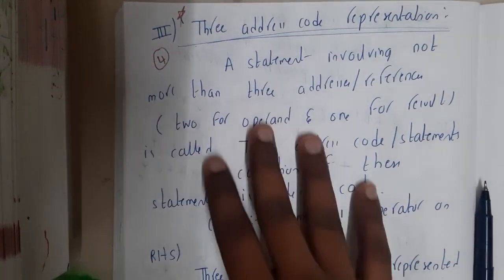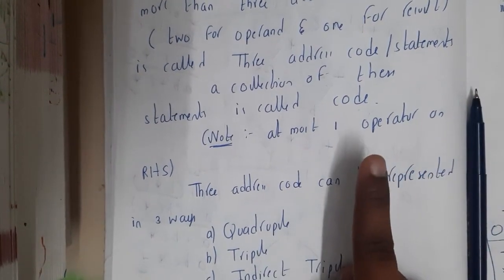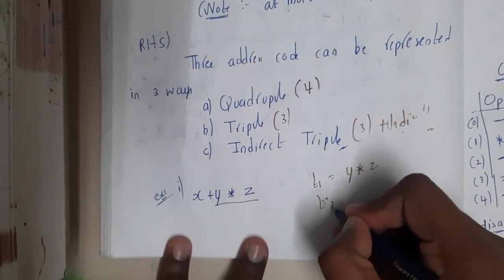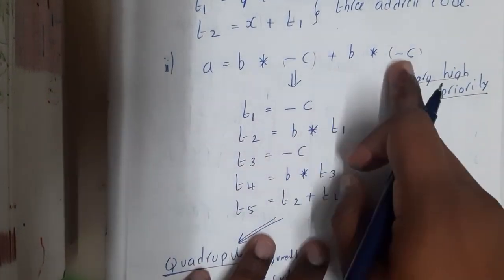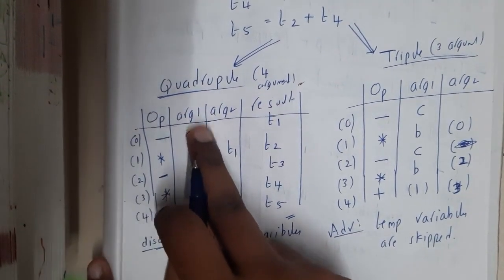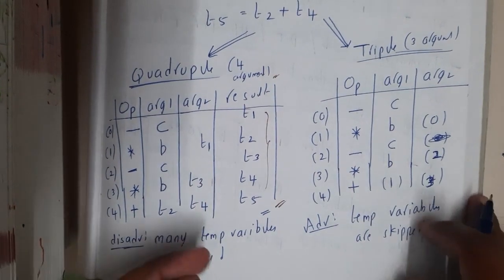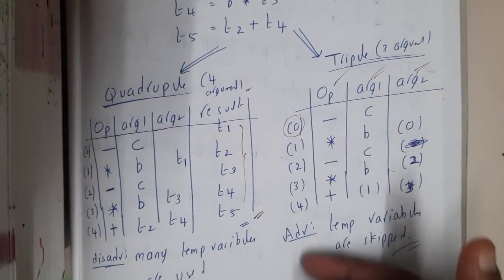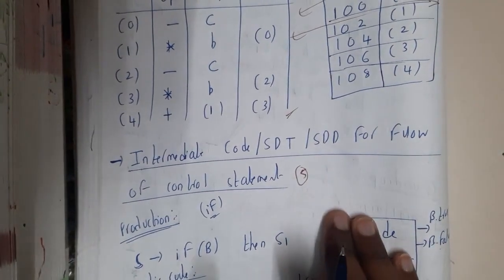5.4 Three address code representation